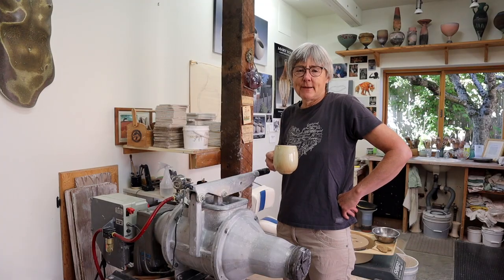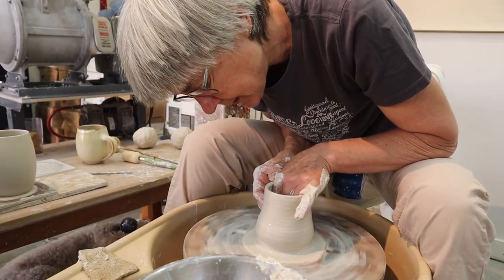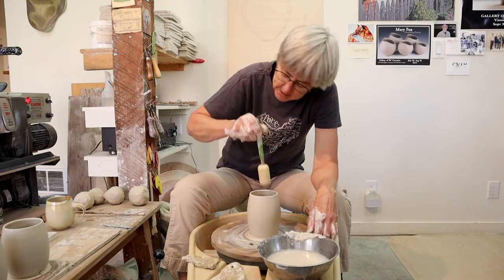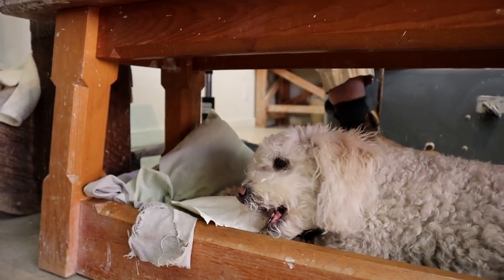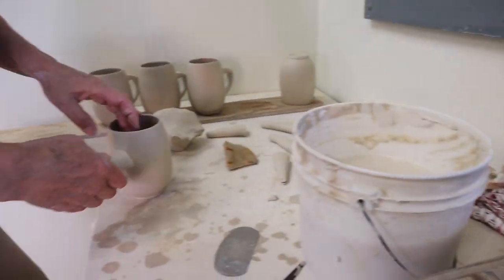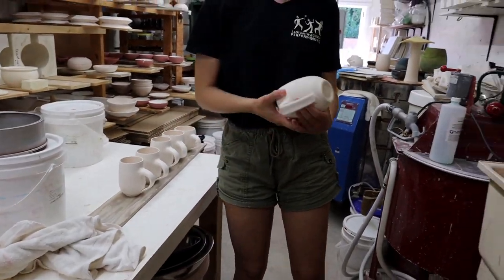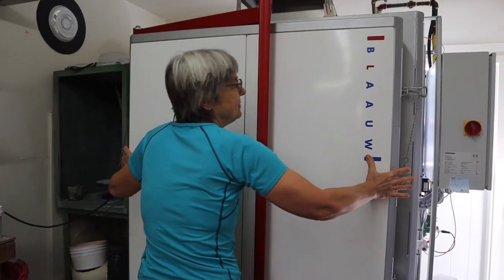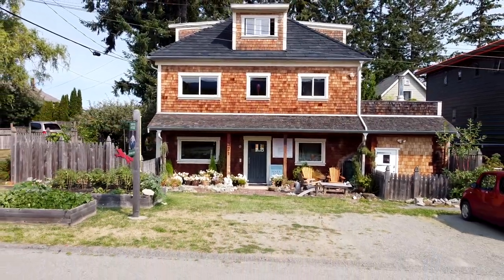Mary Fox Pottery / The Many Steps of Creating a Mug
Have you ever thought about all the different steps involved in making a mug? You’d be surprised by how many there are!

In this video, Mary Fox is walking you through these different steps, from mixing the clay to throwing, trimming, firing, glazing… and enjoying your morning coffee!

Mary Fox has devoted her life to the craft of pottery, spending decades developing her skills.
Passionate about sharing her creative energy, Mary Fox welcomes visitors to her studio in historic downtown Ladysmith, BC, to discover her amazing techniques, sense of creativity, and extensive collection of tableware, vessels, chalices…